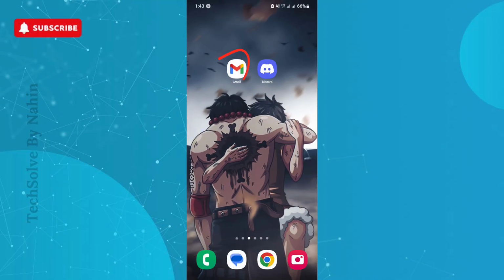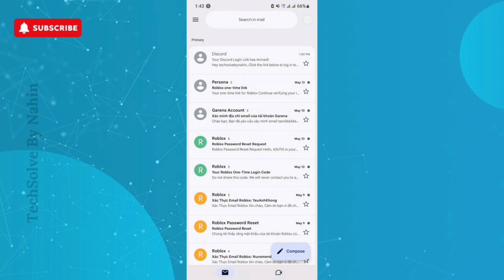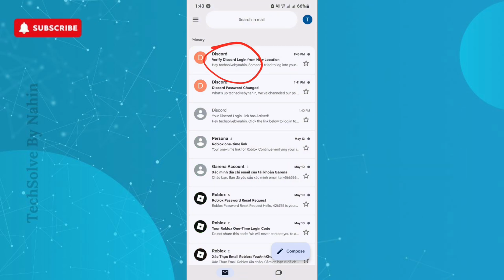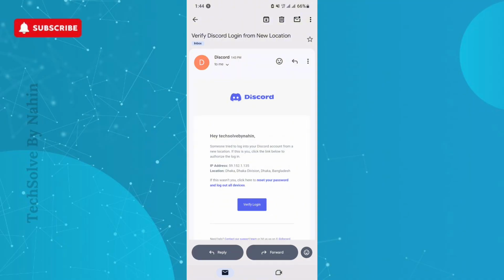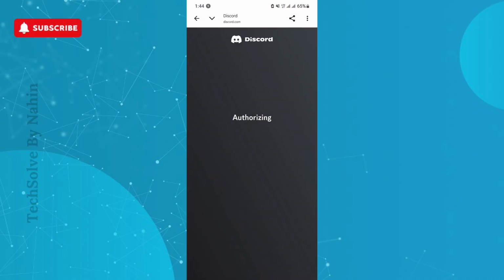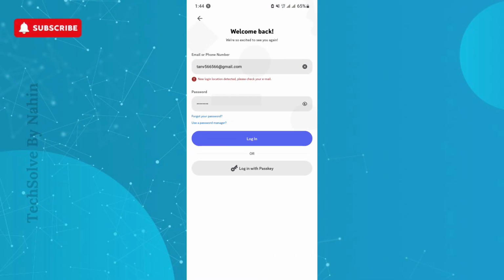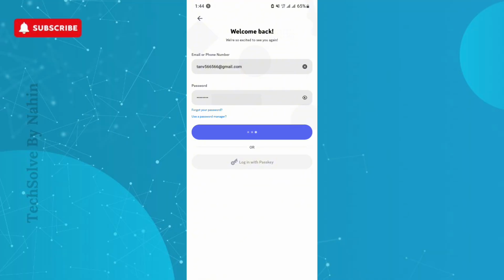Fix Discord “New login location detected, Please check your email" Error | Fix Discord Login Issue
Are you getting the “New login location detected, please check your email” error on Discord? In this video, I’ll show you the easiest way to fix the Discord login issue .
You’ll learn how to verify your Discord login from a new location using your email and successfully log back into your account without any problems.

📌 In this video you will learn:
✔️ How to fix Discord new login location detected error
✔️ How to verify Discord login from email
✔️ How to solve Discord login issue
✔️ How to log into Discord successfully again

This tutorial works on:
• Android
• iPhone/iOS
• PC & Laptop
• Discord App & Browser Version